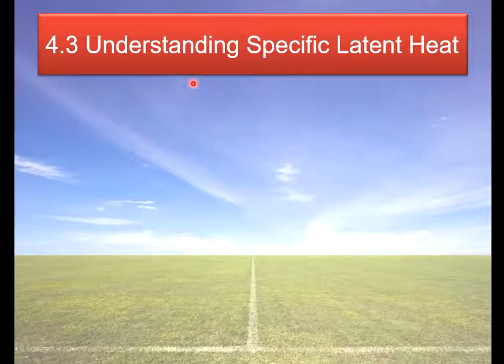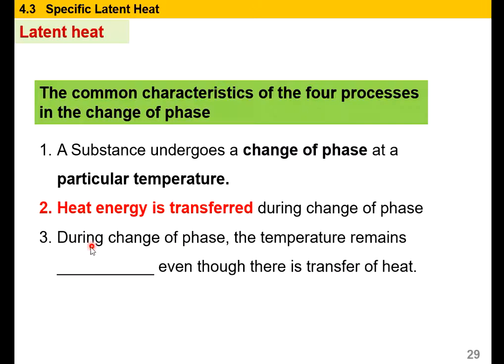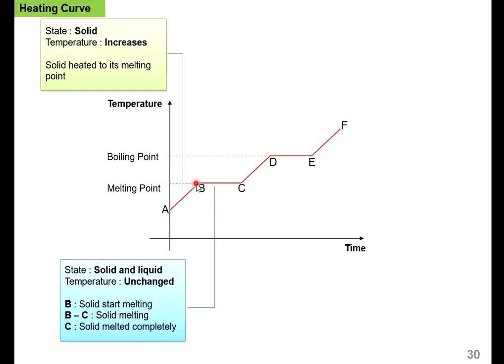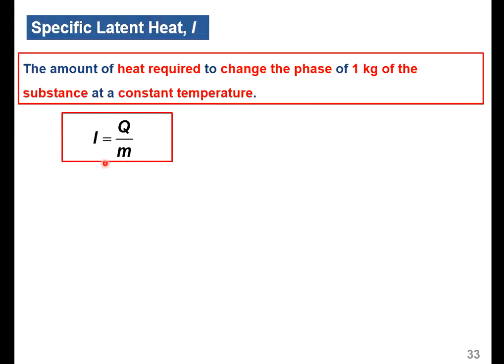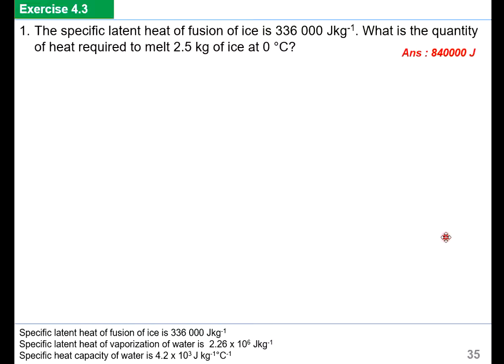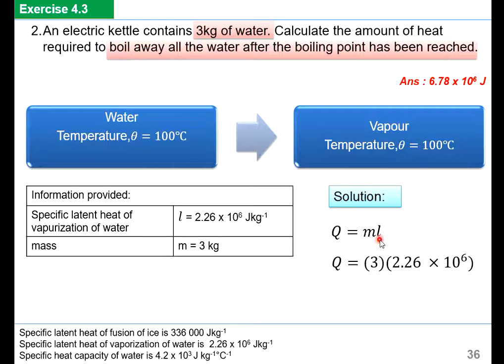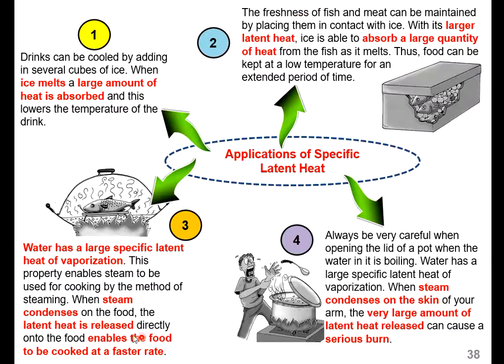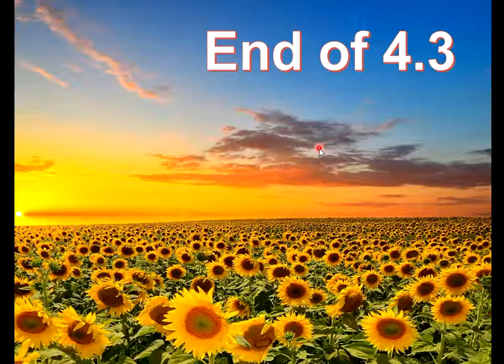4.3 Specific latent heat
KBSM Physics Form 4

Original Notes from Cikgu Desikan
Narrated by Pn Leong May Sun